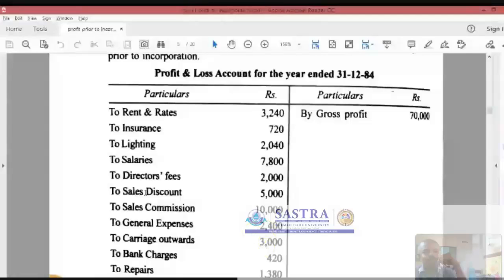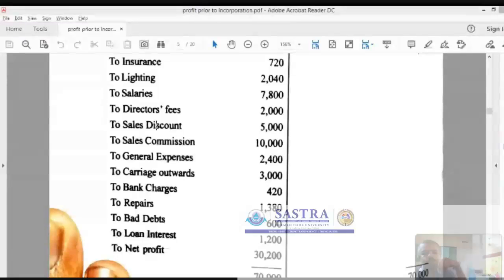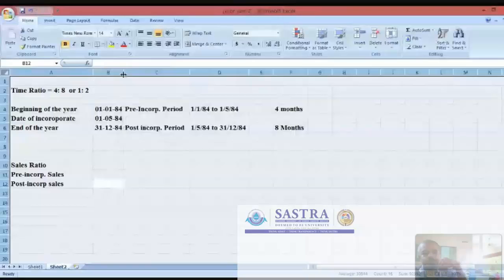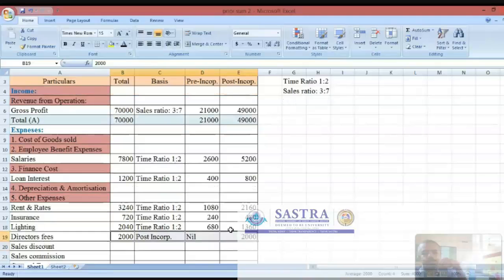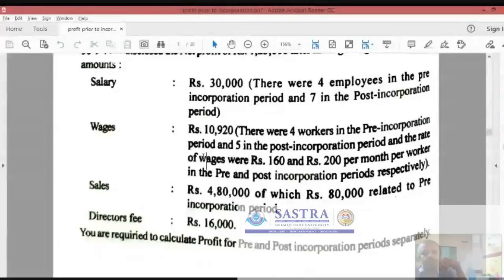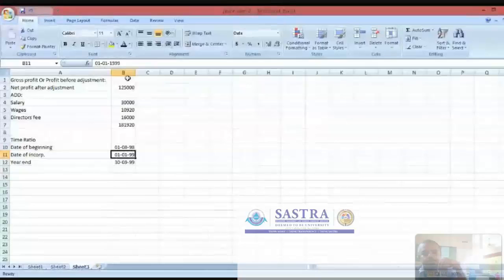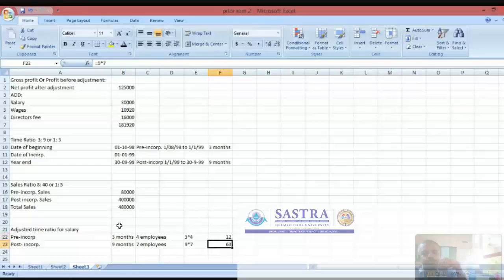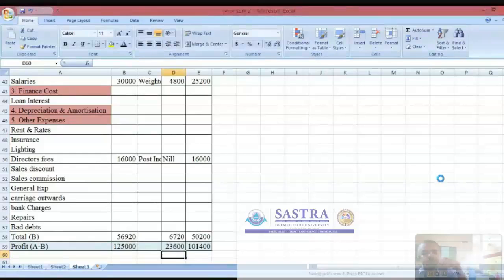Profit Prior to Incorporation Sum